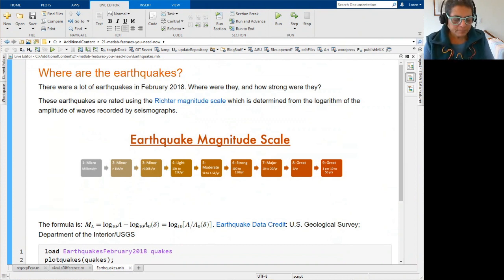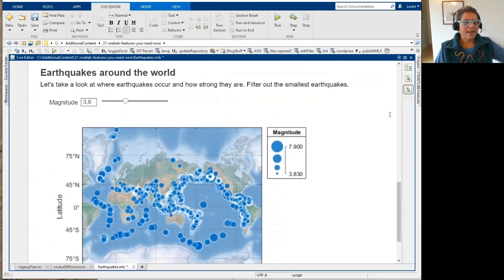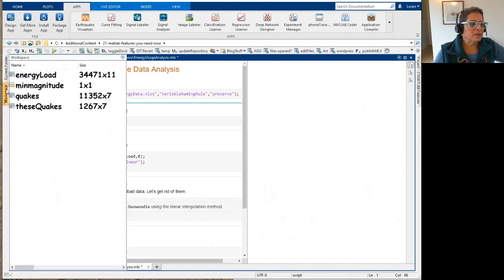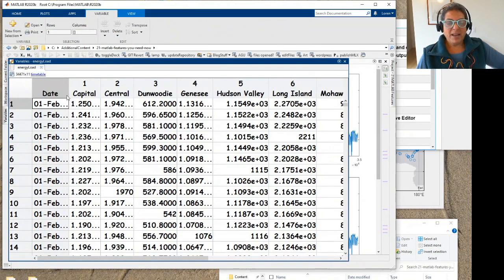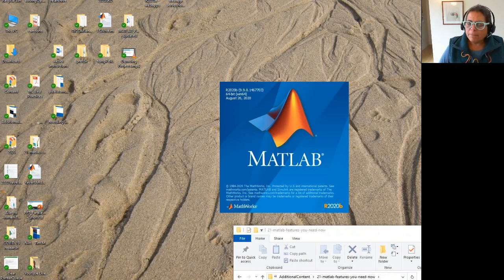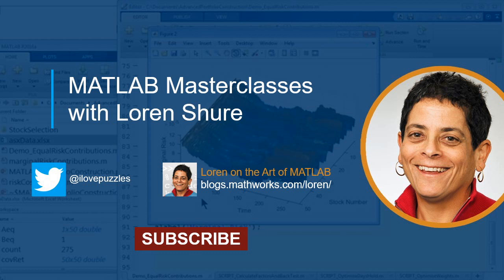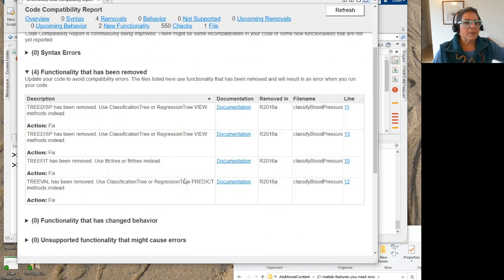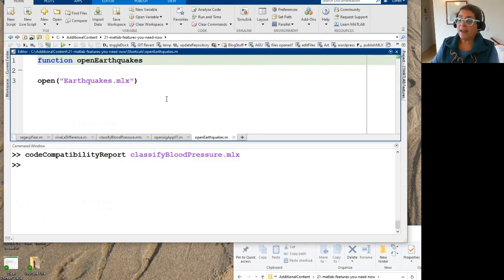21 Features You Need Now | Master Class with Loren Shure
Are you getting the most out of MATLAB, or are you still using it just the way you were taught your first year in university?

With over 2,000 people working year-round to design, build, test, and document MATLAB and Simulink products, it is a safe bet that there are more than a few useful features that you don't know about.

Some features will be very new, while others may be 5, 10, or maybe even more than 15 years old.
How many of them will be new to you?